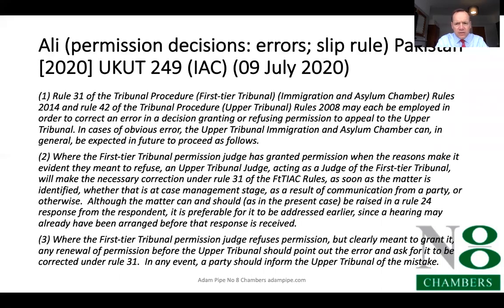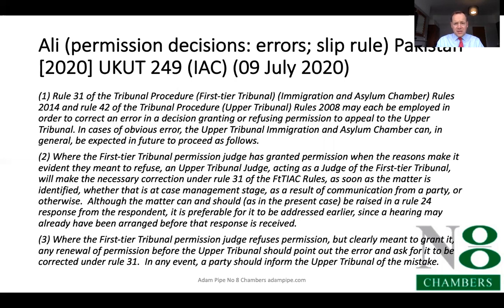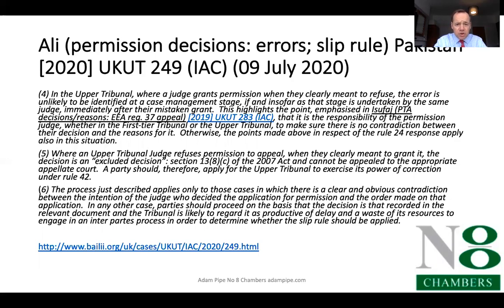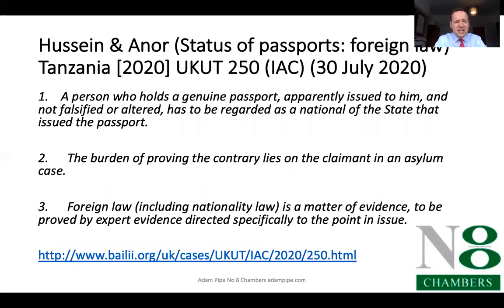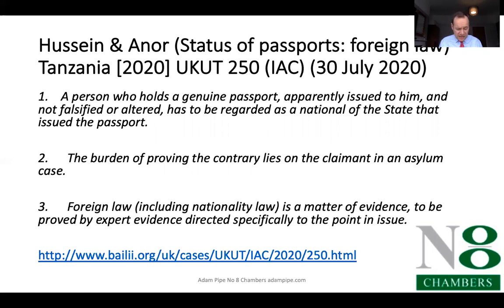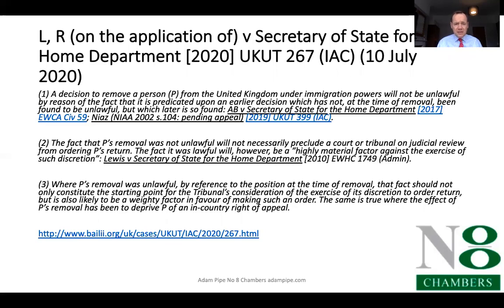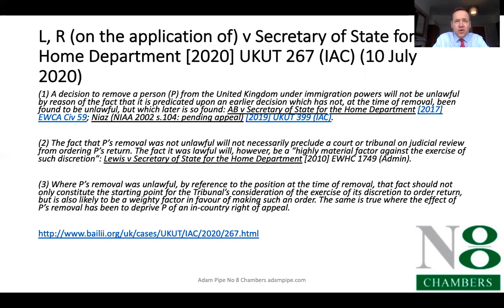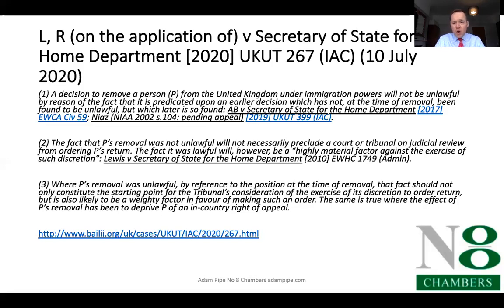Upper Tribunal (IAC) Reported Decisions: July 2020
In this series I summarise the reported decisions of the Upper Tribunal Immigration and Asylum Chamber for 2020 tackling them a month at a time. In this video I look at the reported decisions for July 2020 covering mistakes in PTA decisions, foreign law & passports and unlawful removals. The citations and links are below. I will put a copy of my slides on the No8 Chambers’ website.

Ali (permission decisions: errors; slip rule) Pakistan [2020] UKUT 249 (IAC) (09 July 2020)

Hussein & Anor (Status of passports: foreign law) Tanzania [2020] UKUT 250 (IAC) (30 July 2020)

L, R (on the application of) v Secretary of State for the Home Department [2020] UKUT 267 (IAC) (10 July 2020)

I am a Barrister specialising in Immigration, Asylum and Human Rights Law at No8 Chambers, Birmingham. I provide regular updates on the law via Youtube, Social Media, Seminars and Conferences.